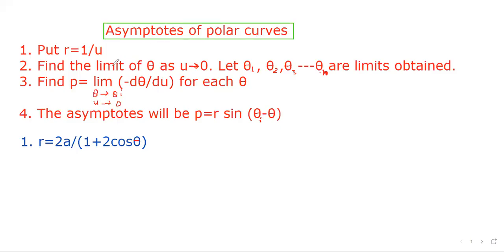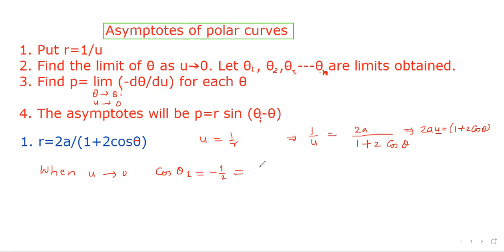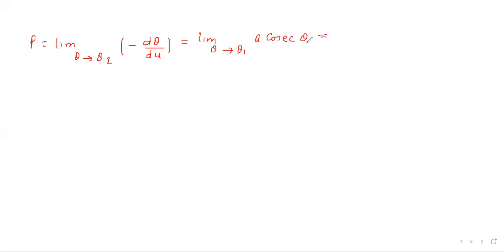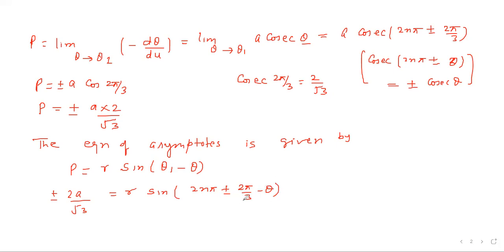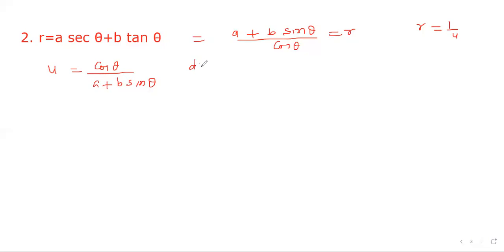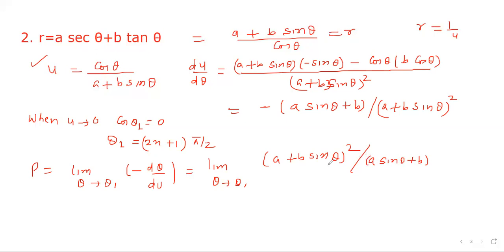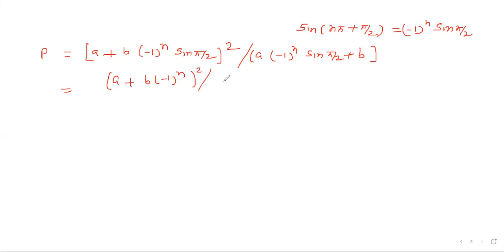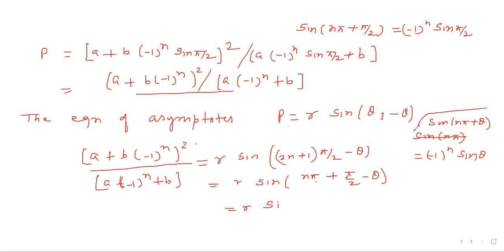Asymptotes of polar curves : Lecture -8